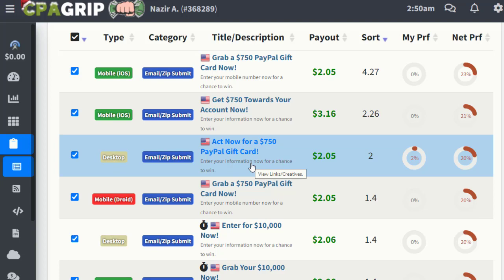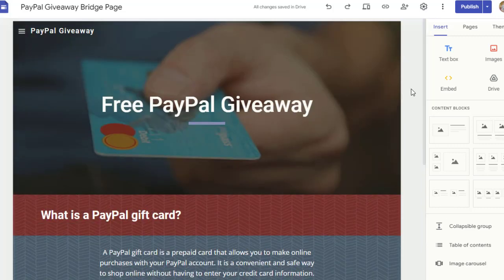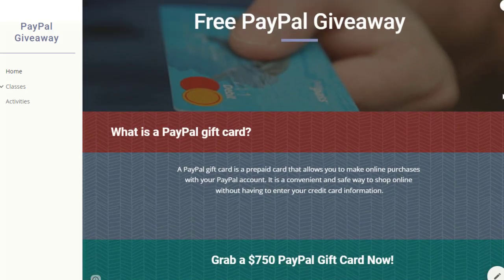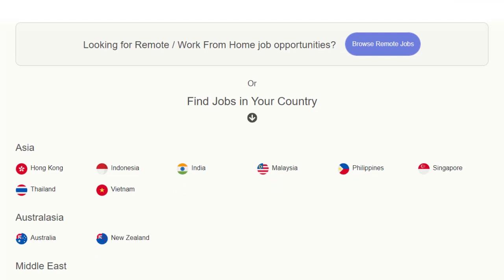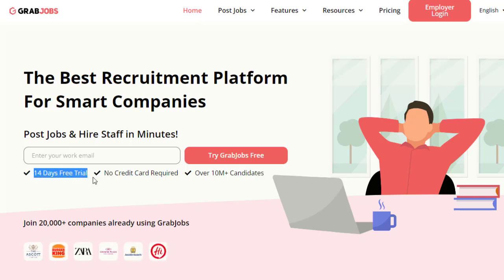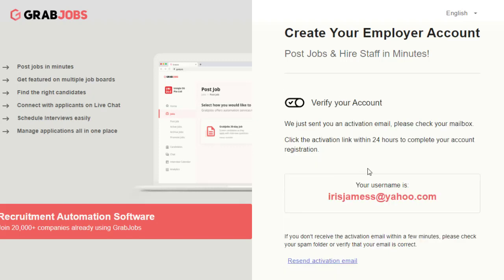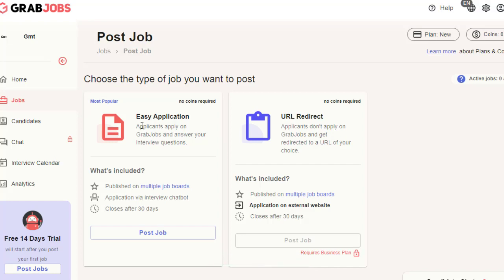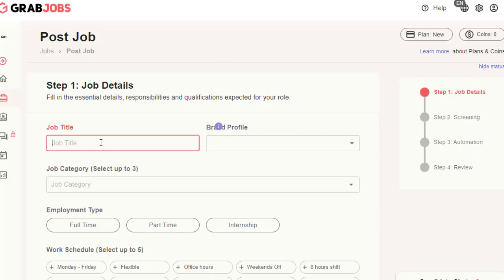TARGETED Jobs Website, Make $1900 Per Day, CPA Marketing for Beginners, Promote CPA Offers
used myself.